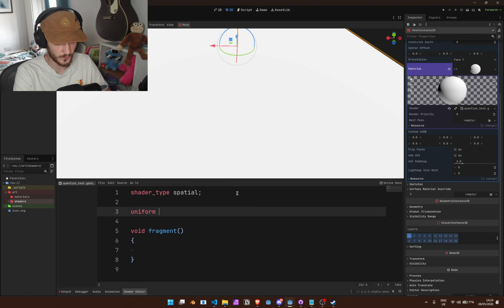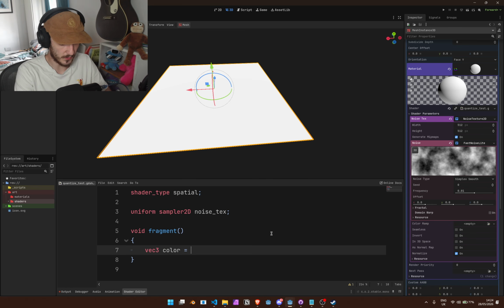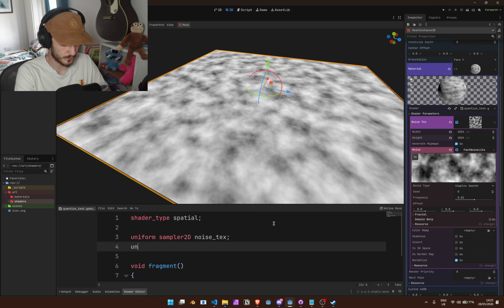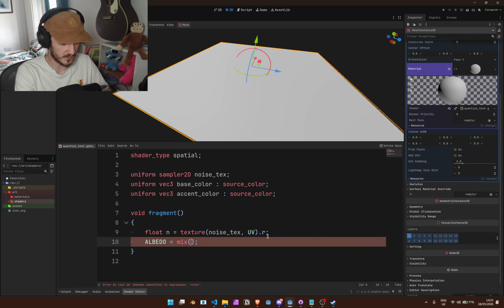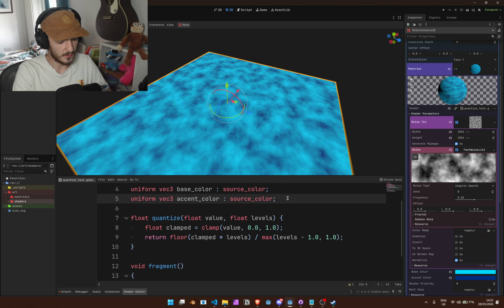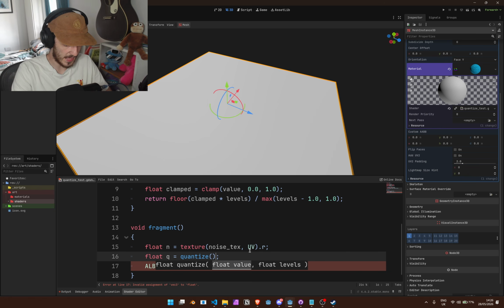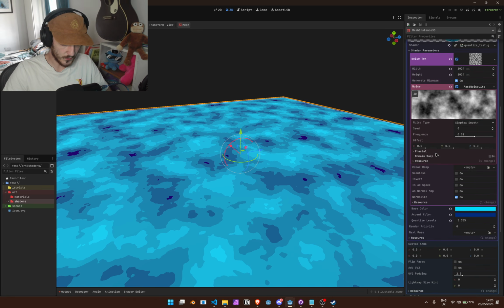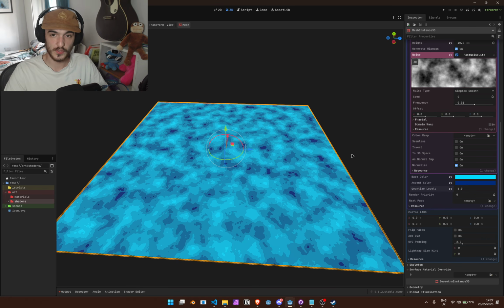My Favourite Shader Technique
Shader:
shader_type spatial;

uniform sampler2D noise_1;
uniform vec3 base_color : source_color;
uniform vec3 accent_color : source_color;
uniform float quantize_levels;
uniform float uv_scale;

float quantize(float value, float levels) {
 float clamped = clamp(value, 0.0, 1.0);
 return floor(clamped * levels) / max(levels - 1.0, 1.0);

void fragment()
 float n = texture(noise_1, UV * uv_scale).r;
 float t = quantize(n, quantize_levels);
 vec3 color = mix(base_color, accent_color, t);